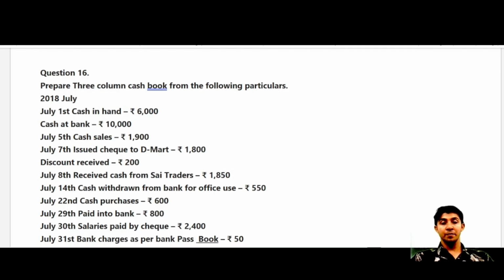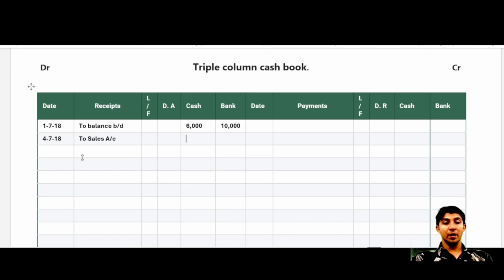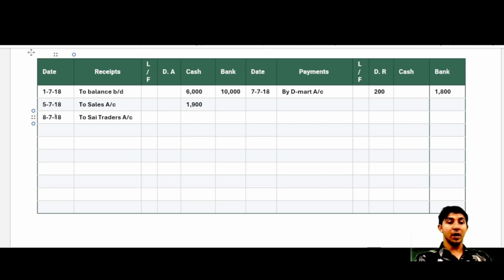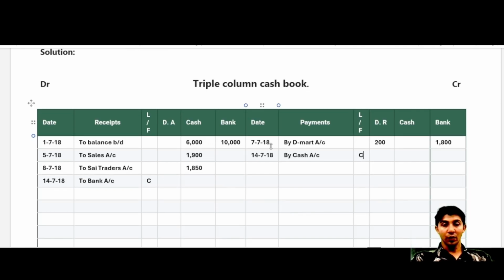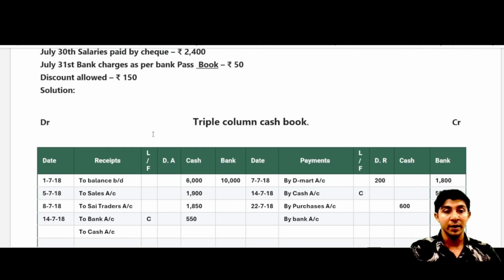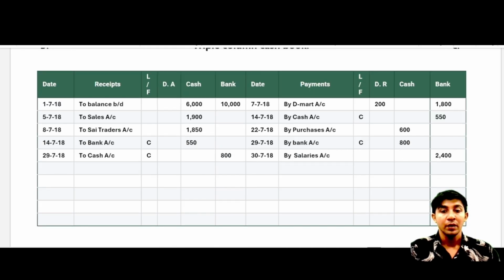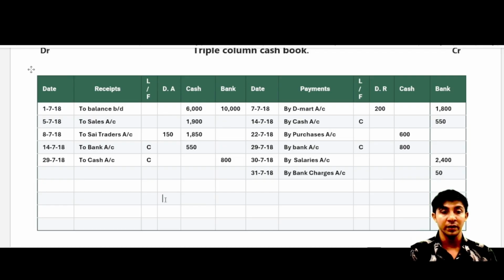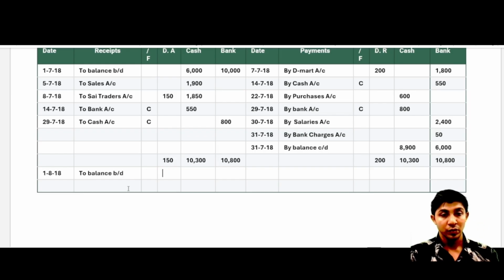Cash Book Problem No. 16 | Intermediate 1st Year Accountancy | Step-by-Step Explanation